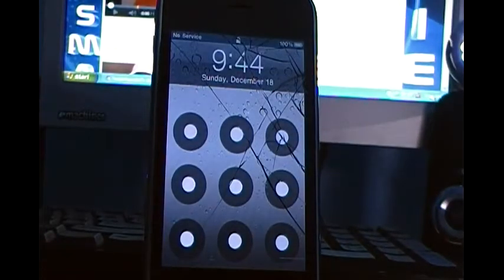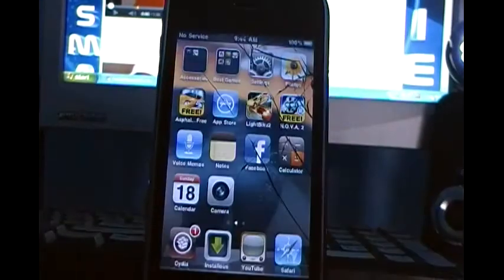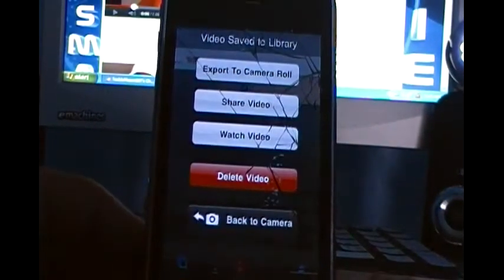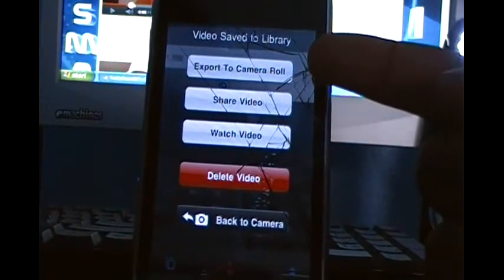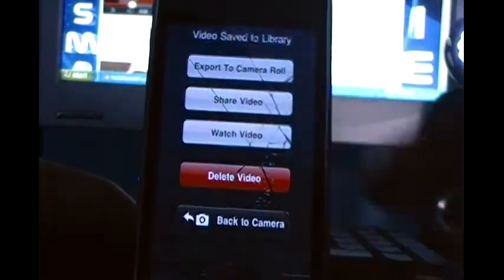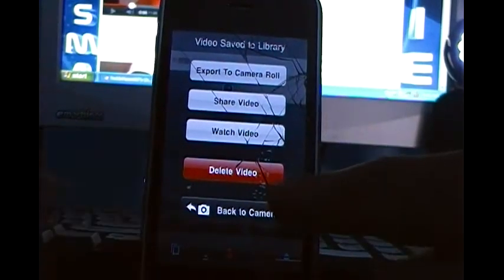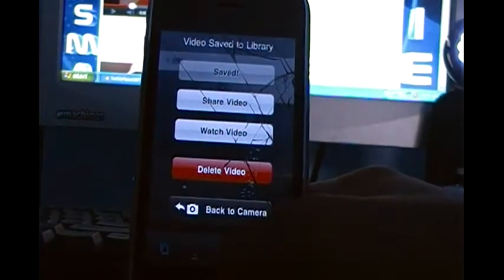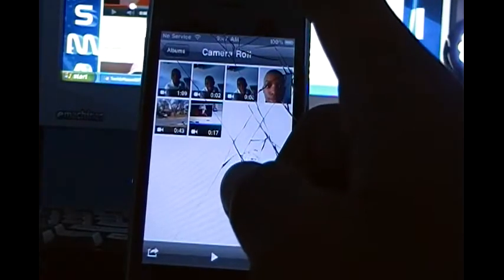App Review: iVideoCamera (How To Record Video on iPhone 3g)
You Guys/Gals might know that I have an iPhone 3g and that it does not support video like the iPhone 3gs does, right? Well now that I found out about this awesome app that enables video to be on your iPhone that have a camera. This app is really cool and it has a lot of cool effects on it. Once you get this app you will be surprised on how your video is going to be. Now I do have to say that the quality is not that great but it is reasonable because the iPhone 3g isn't supposed to support video anyway. So once again this is a good app and I hope you really enjoy it.